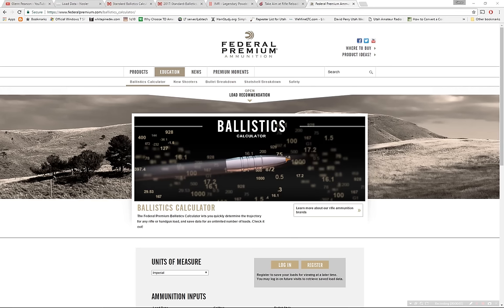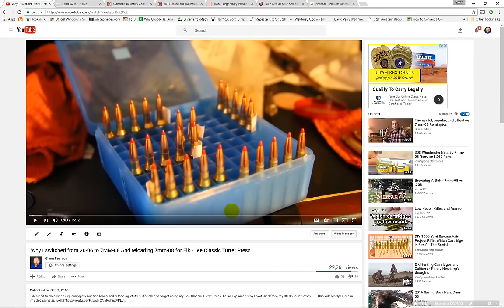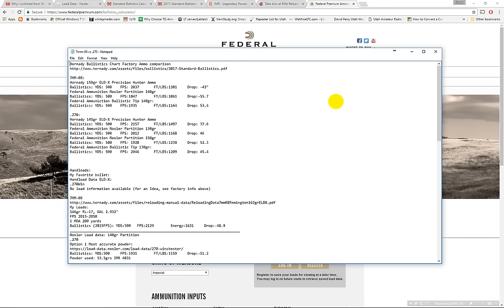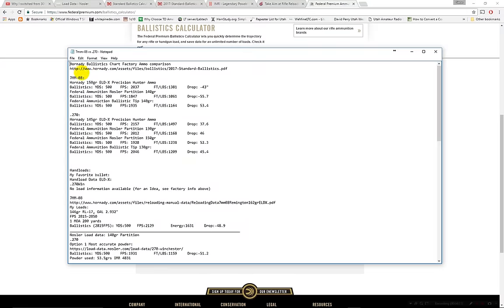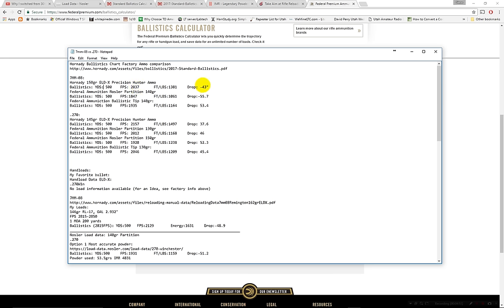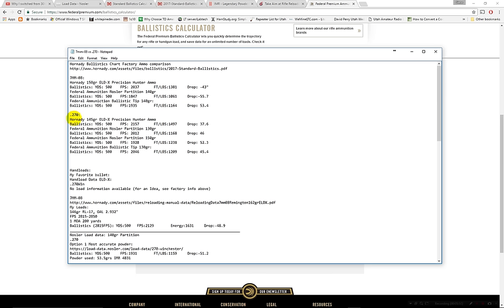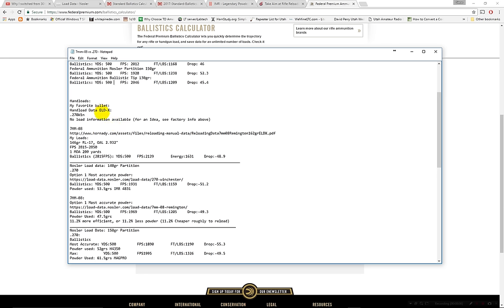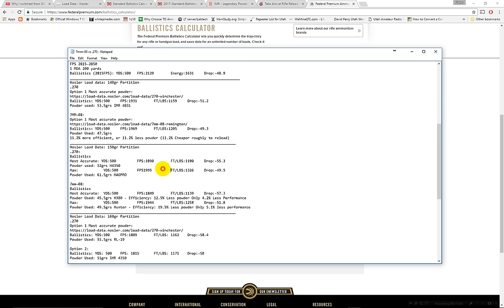.270Win VS 7MM-08 Rem - Ballistics Compared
Comparison between the 7mm-08 and the .270win. This is a on paper comparison, but will help determine real life performance for each cartridge.